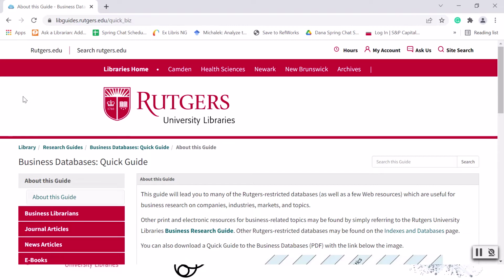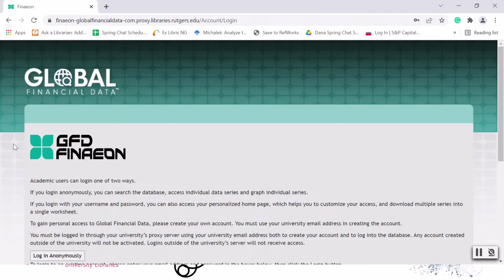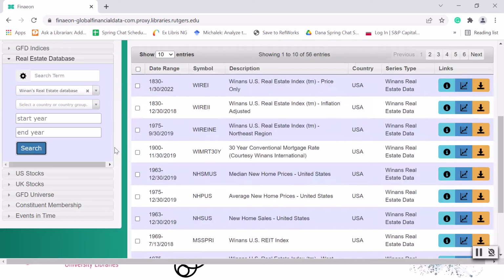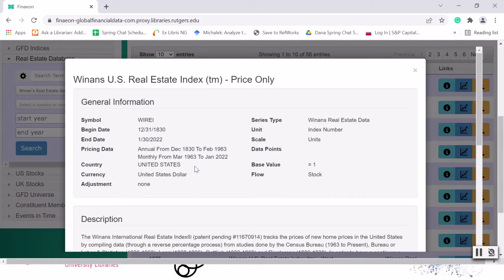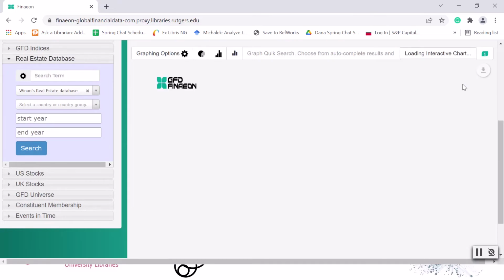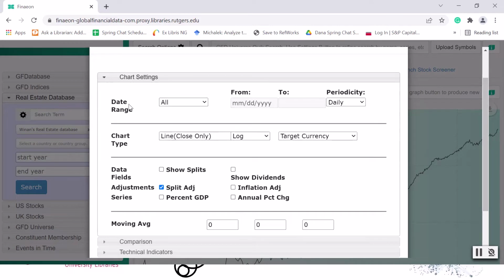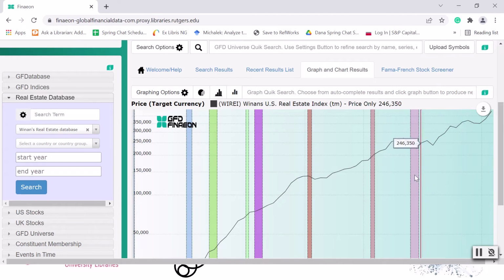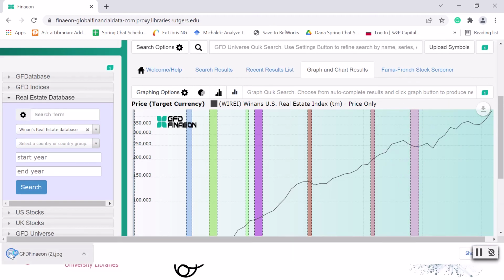Quick Tips for Using Global Financial Data (GFD): Creating a time-series graph.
This video will answer the following question about pulling Real Estate Index and U.S. recession datasets from the Global Financial Data (GFD) database submitted by one of our Rutgers Business School students.